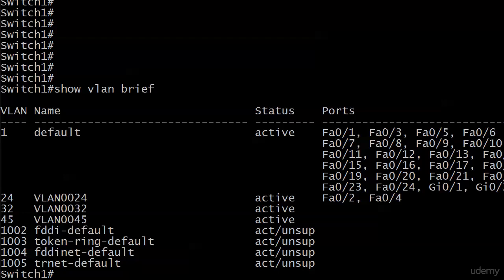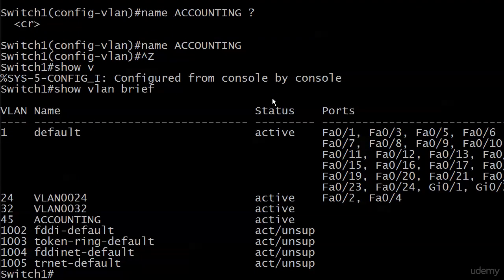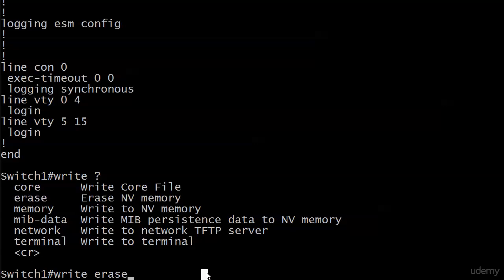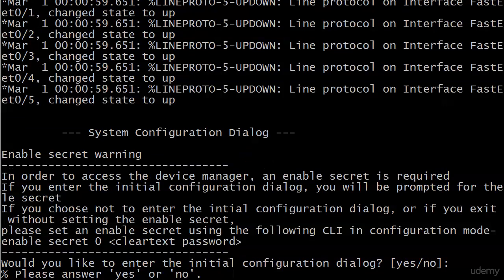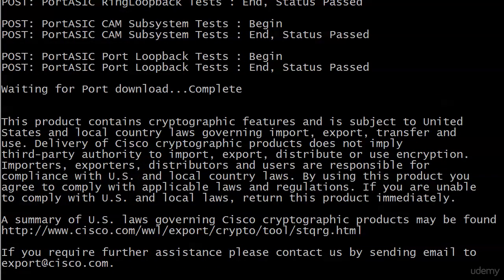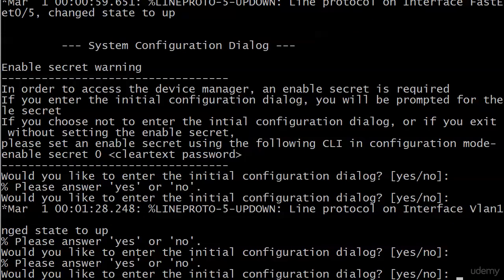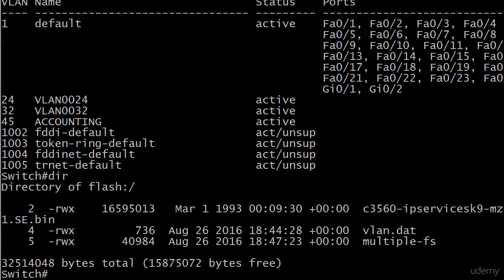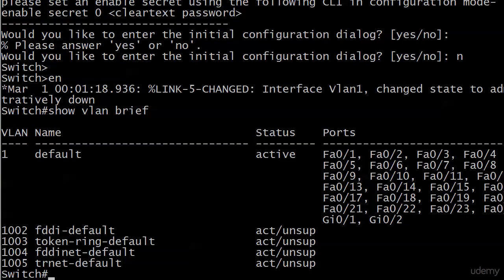018 Config 5 More VLANs Erasing The Switch The VLAN DAT File